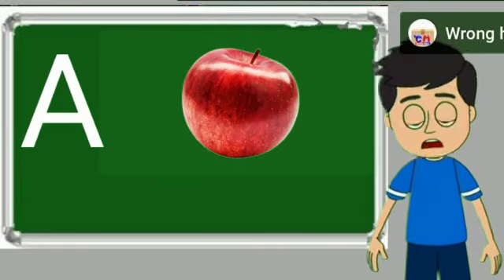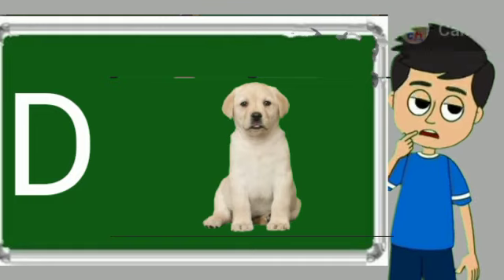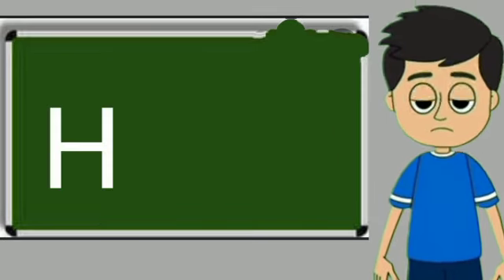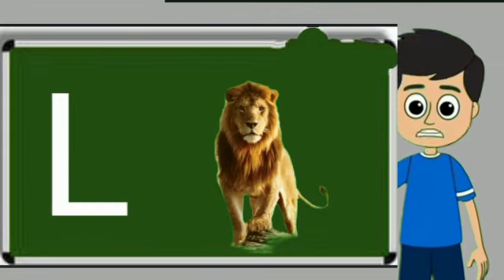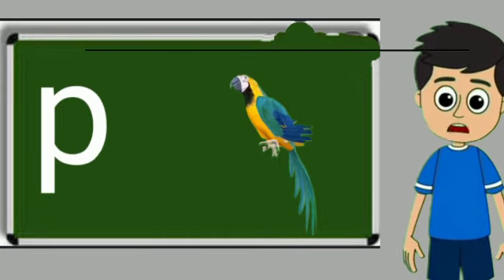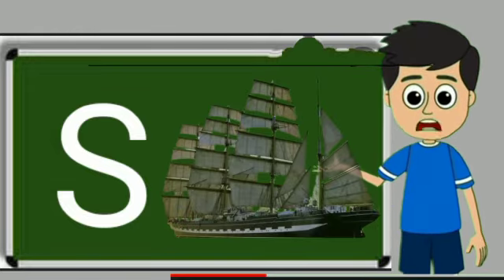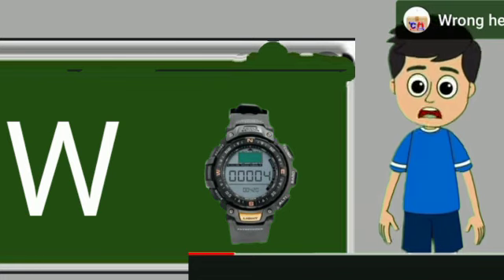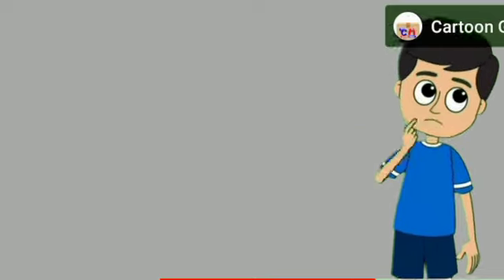apple, a for apple, a for apple b for ball, alphabets, phonics song, abc song, Words, abcd rhymes